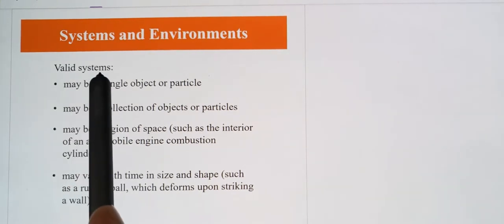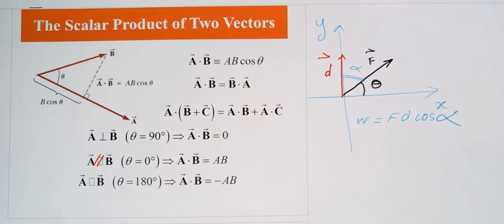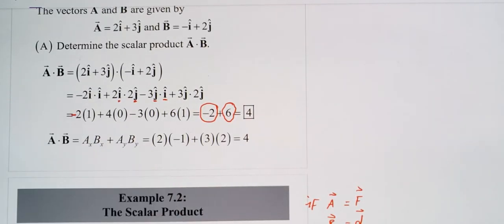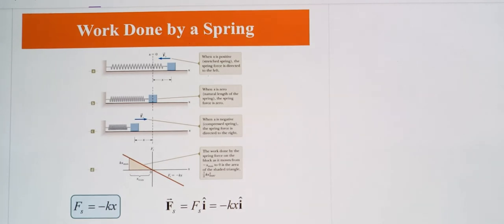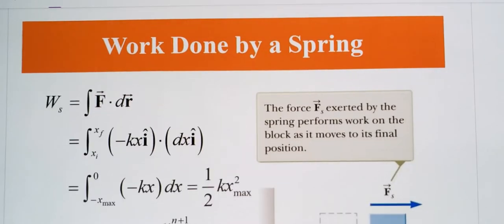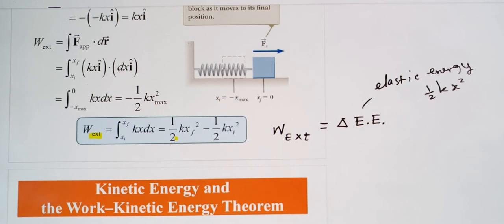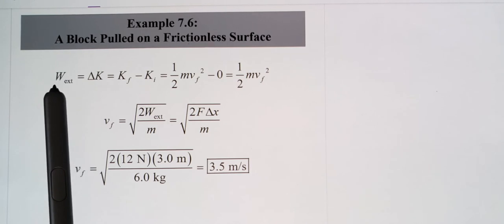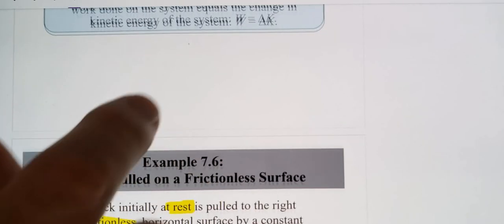191 Ch7 1 S21